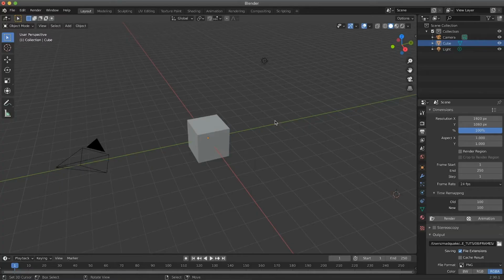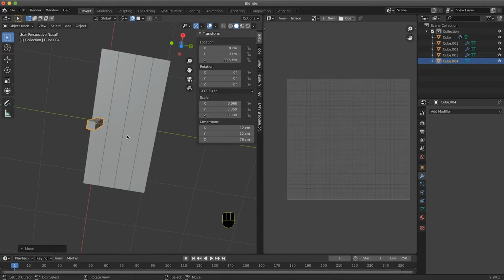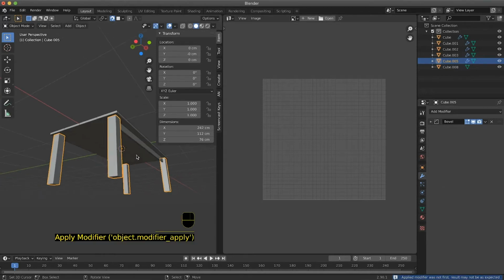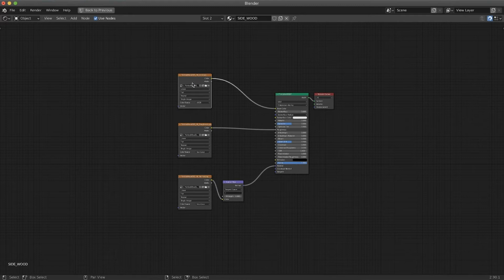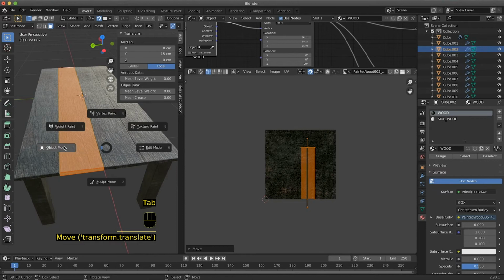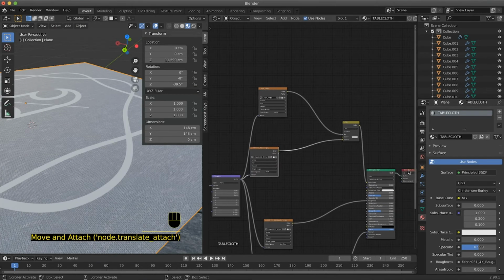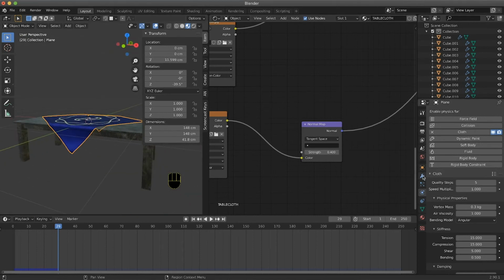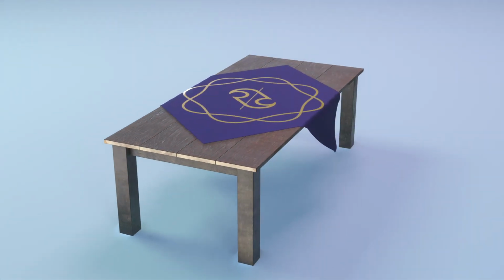How to Model a Simple Table | Blender 2.901 | EEVEE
This week we talk about tables!
The tutorial illustrates how to model, texture and render a wooden table with an extra touch represented by a decorated tablecloth.

What did you think of the previous video?
Do you have suggestions or critiques?

This week's textures have been provided by CC0 Textures. It really worth your time to take a visit!